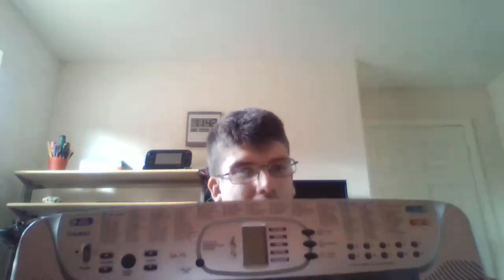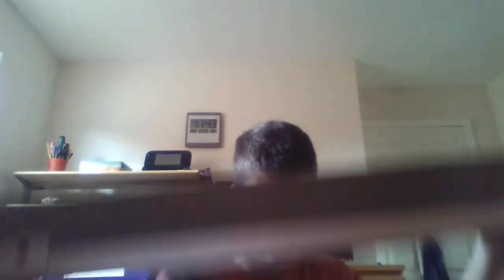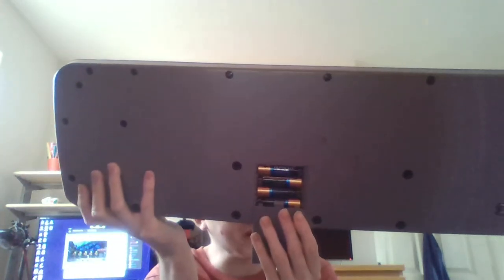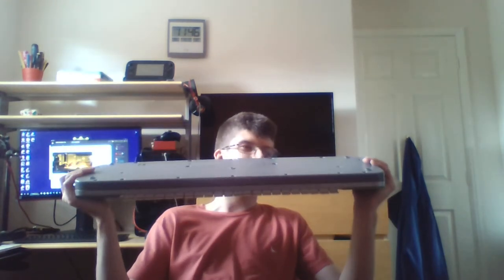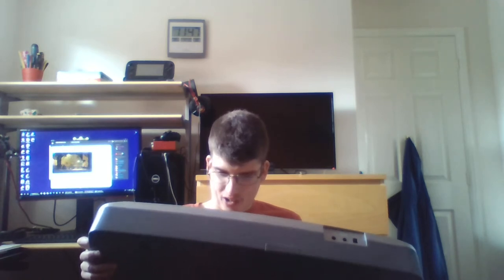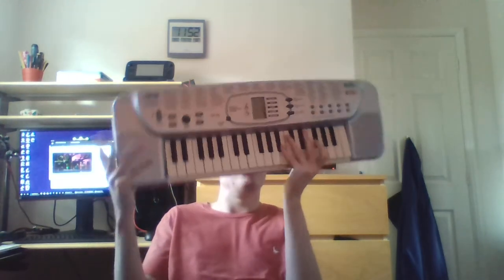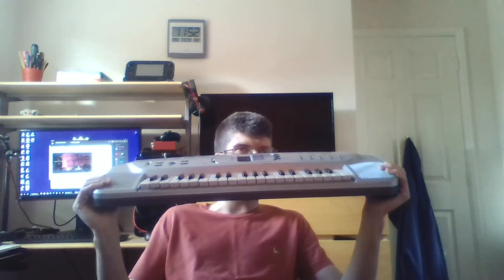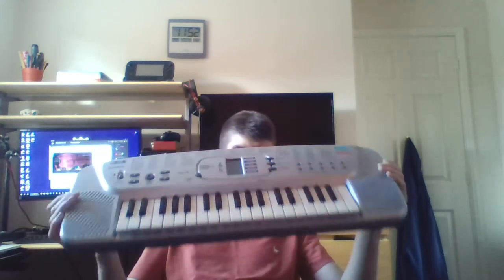Casio SA-75 Keyboard Review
This keyboard was released sometime in 2007 by CASIO and now it's been replaced by the SA-78.